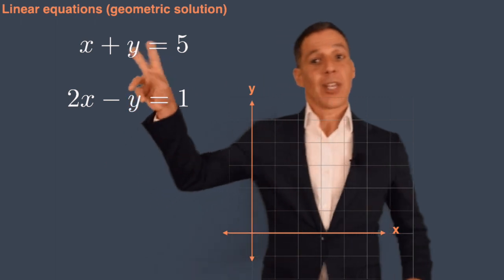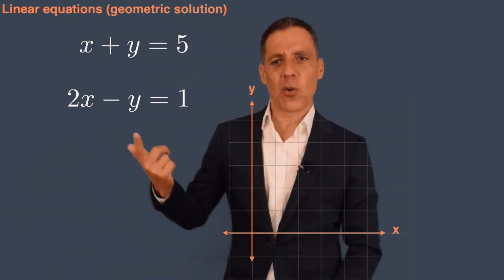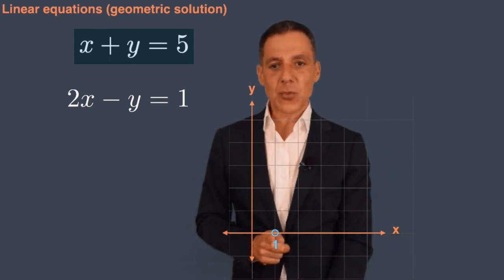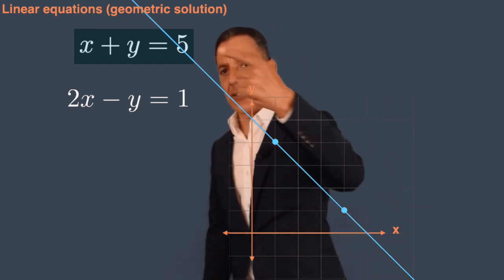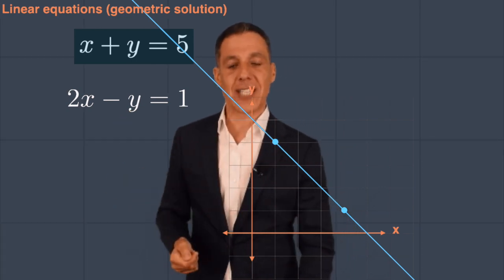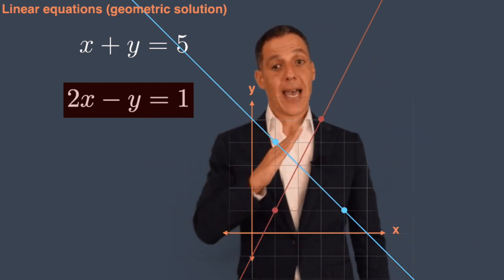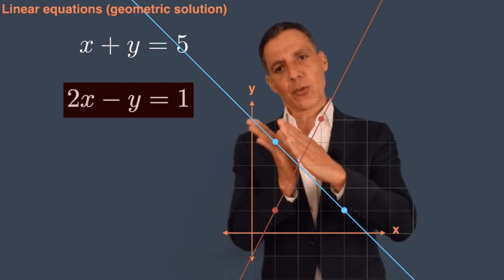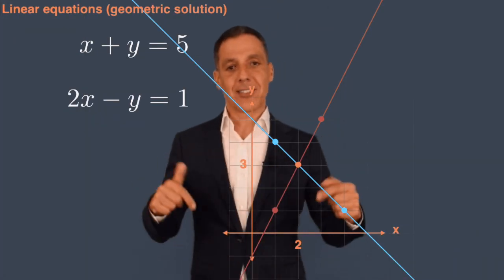Data fitting: linear systems: linear equations (geometric picture)